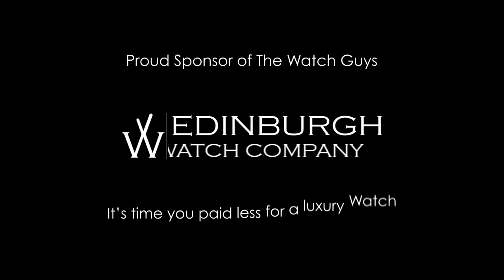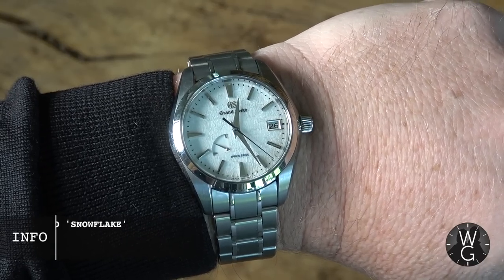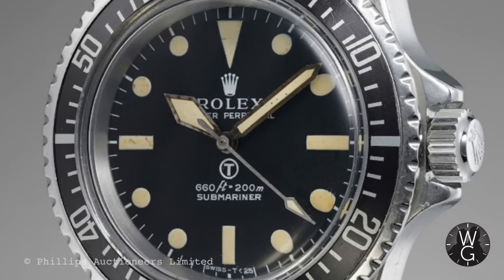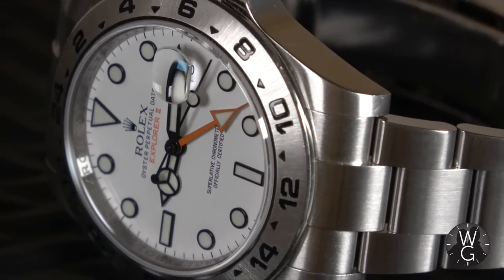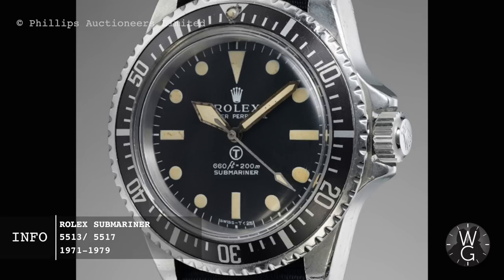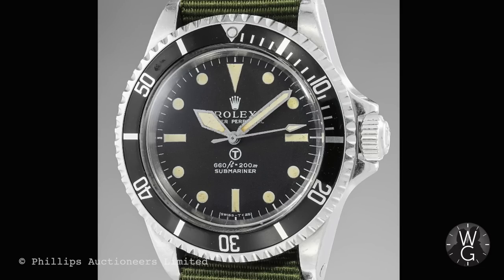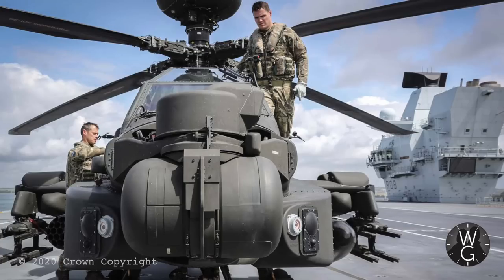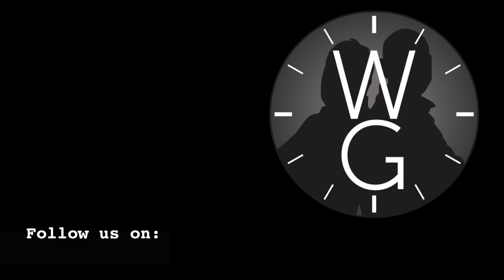5 Rolex Military / Special Forces watches that I Love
Favourite 5 Rolexes military / special forces watches

Our Favourite Five this week is based on military watches, specifically Rolex

This week Damian talks about his favourite military and special forces Rolexes – two of which he owns. One of the watches has just sold for $125,000, one is widely counterfeited, but all have been used in active service and have great histories.
Yes there are other military watches. Yes there are other military Rolexes.

Episode includes:
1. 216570 – Rolex Explorer II ‘SAS’
2. 16600 – Rolex SeaDweller ‘Polipetto’
3. 5513/5517 – MilSub
4. 16570 – Rolex Explorer II ‘SRR’
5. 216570 – Rolex Explorer II ‘Apache’

Chapters:
00:00 Edinburgh Watch Company opening message
00:13 Hello and welcome
00:48 Opening titles
01:23 Wrist Watch Check – Grand Seiko ‘Snowflake’
02:39 History of Rolex & the military
03:35 Rolex Explorer II SAS
05:24 Rolex SeaDweller ‘Polipetto’
06:31 Rolex Submariner ‘MilSub’
08:24 Rolex Explorer II ‘SRR’
09:26 Rolex Explorer II ‘Apache’
10:33 Thank you for watching
11:27 Titles

Credits
The Watch Guys are:
Damian Butt
Jason Taylor

Title Sequence
Exentia